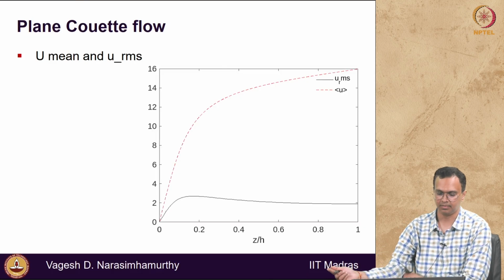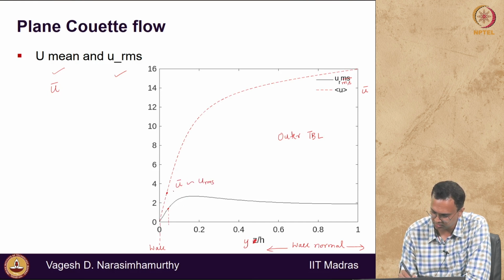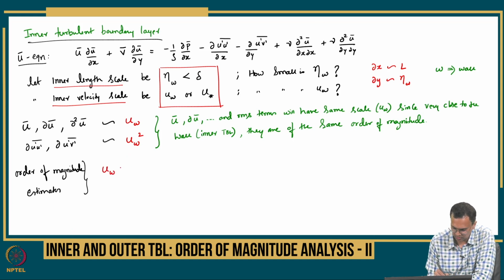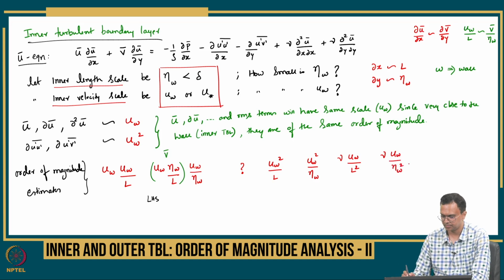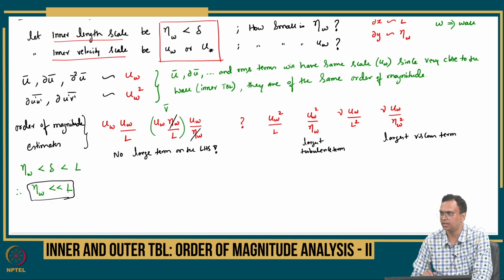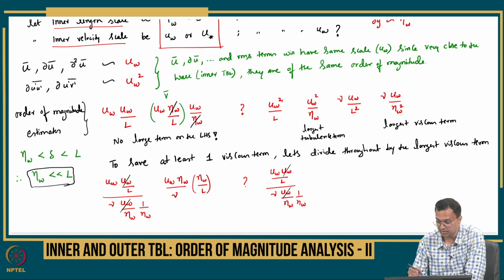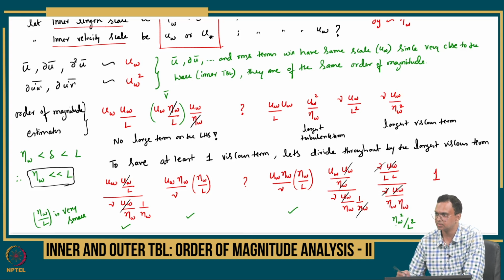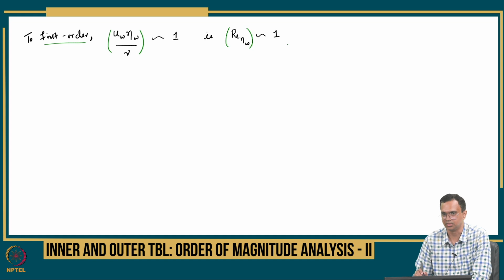25. Inner and Outer TBL: Order of magnitude analysis - II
Layers inside TBL, viscous scaling, Order of magnitude analysis